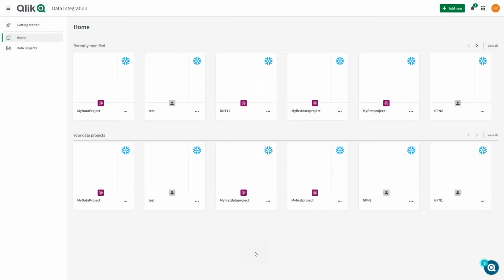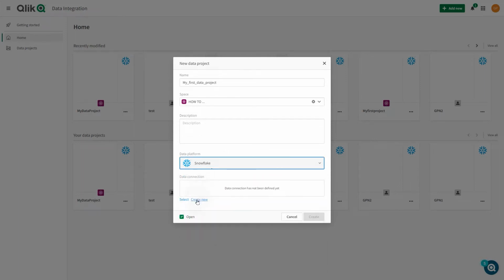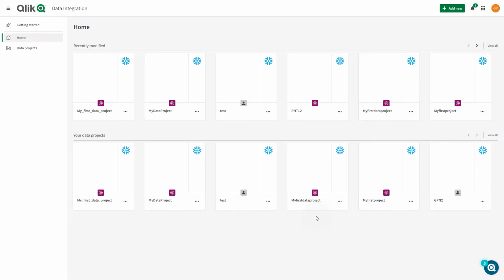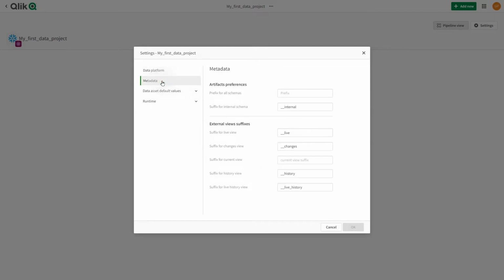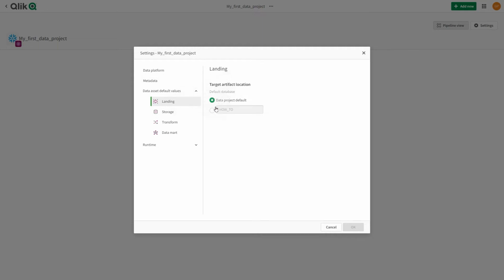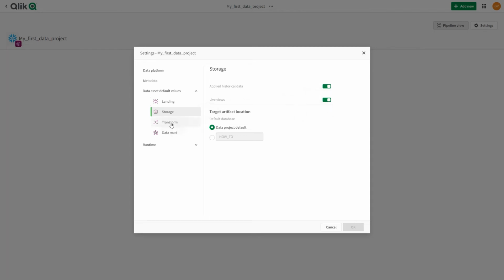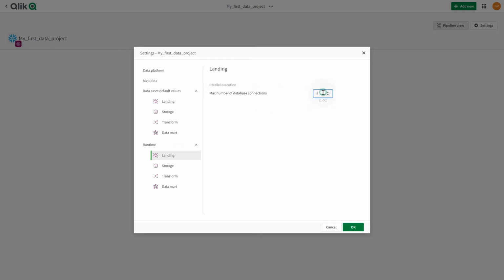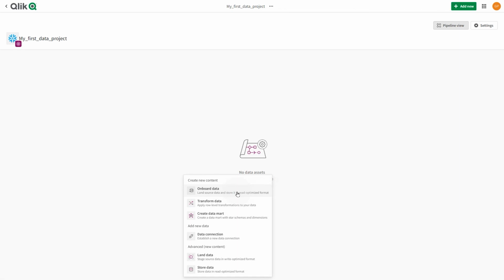Creating a data project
This video shows you how to create a data project in Qlik Cloud Data Services